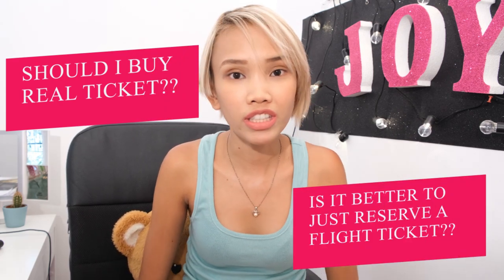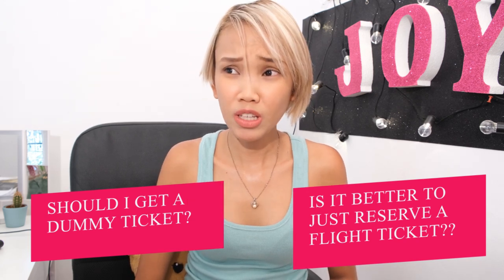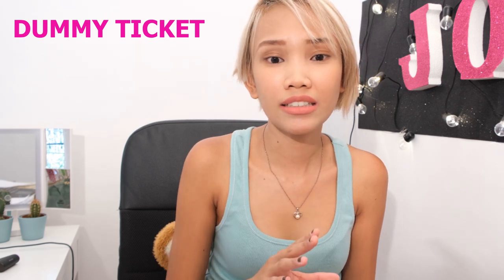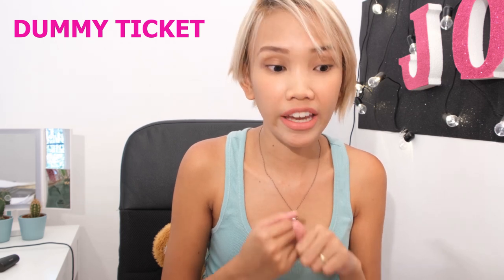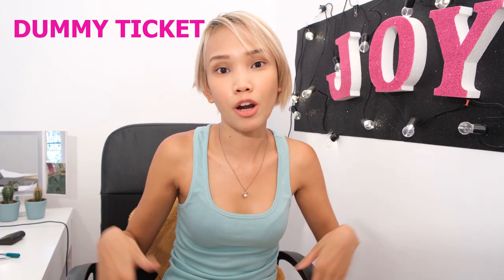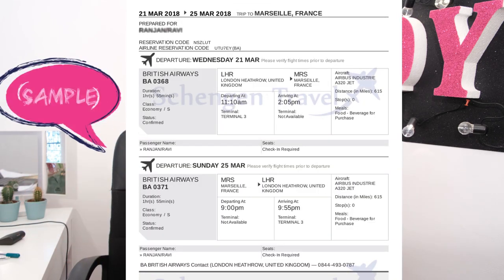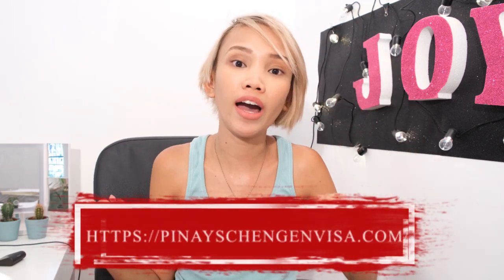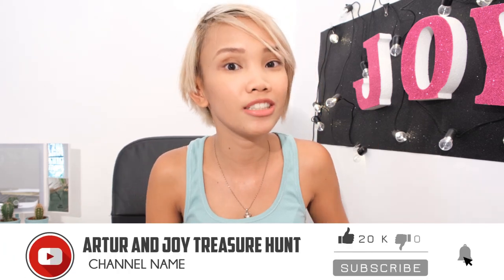How to get flight ticket for Schengen visa application without paying actual ticket? (DUMMY TICKET)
If you're interested in availing of our dummy ticket or consultancy services or any of our other services, please visit our

for more tips, recommendations, and answers to your questions.

No matter which country’s embassy you are applying to for your Schengen visa, they all ask for the same requirement, you would need to show proof of a round-trip flight reservation for your trip. This is to ensure that your proposed travel dates and duration on the application form are indeed true and you have no intention of illegally staying back in the destination country.

Buying a real ticket is a big risk and not only is this a huge expense, it is a big commitment too on your part when you don’t even know if your visa application will get approved.

So why is a DUMMY TICKET the best option to take?

A dummy ticket is basically a flight reservation from and back to your home country, but it is not paid for like an actual ticket.

Buying dummy tickets is very easy these days with professional services offering affordable and flexible pricing. There are travel agents and online flight itinerary providers that offer this. Just always make sure to ask them first if they can give you a verifiable flight itinerary with more than 10 days of validity.

There are airlines that offer FREE Airline reservations, please avoid that. Most airlines offer 24 to 48 hours of reservation under your name, and your visa application takes up to 15 days so the free reservation that you get will no longer be valid on the time the consul reviews your application.